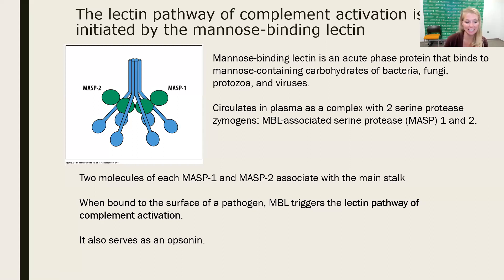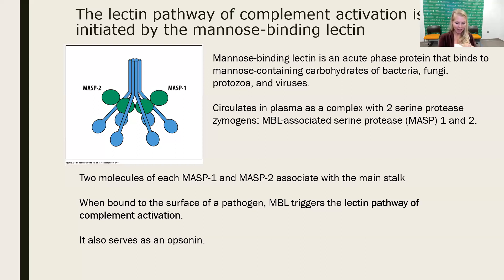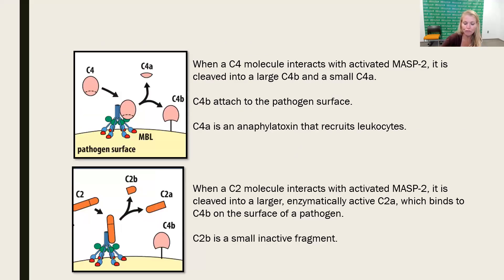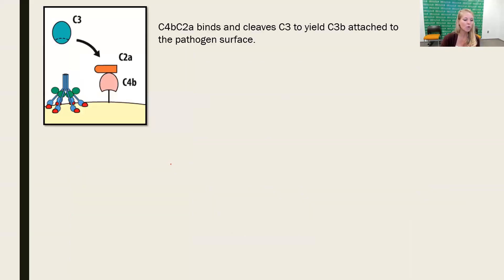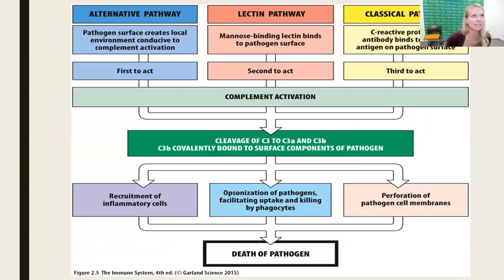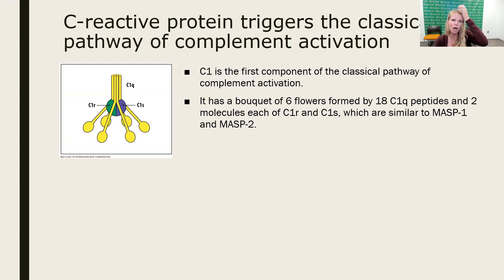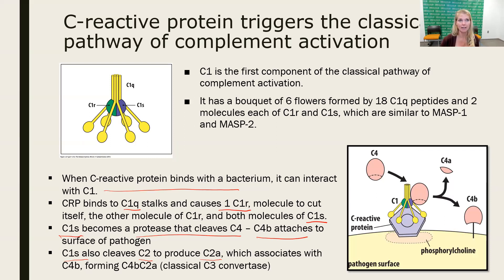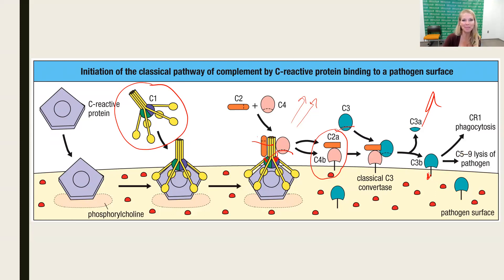Innate Immunity: the Induced Response to Infection - Part 3 (2023 Update)